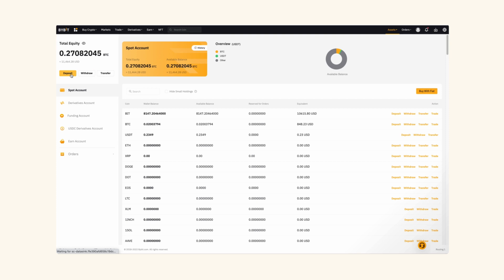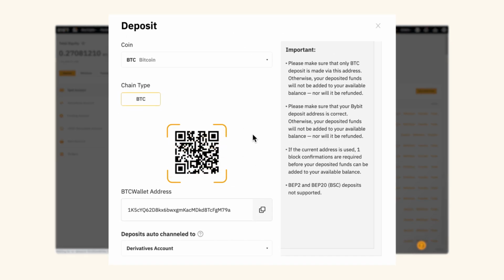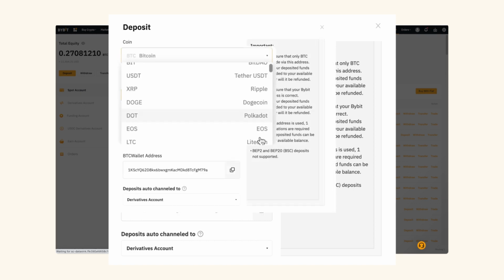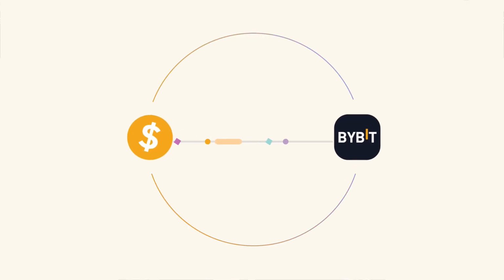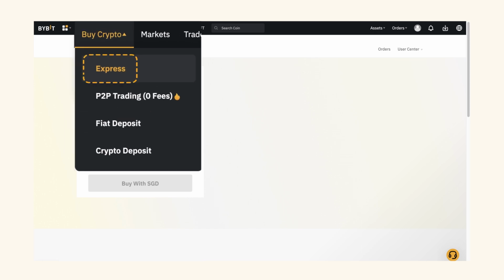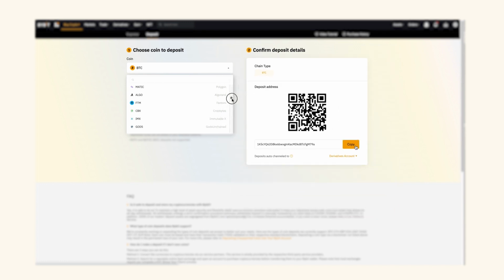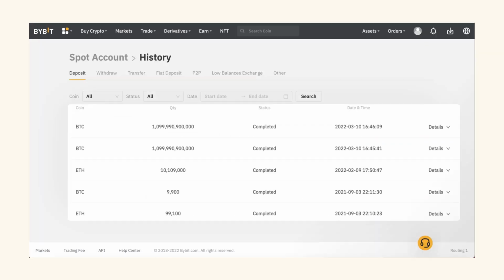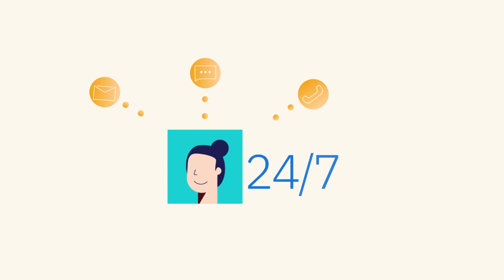How to Deposit Crypto Directly into Bybit | Bybit 101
Want to fund your Bybit account with crypto? Learn how you can do that with 2 simple methods!

Chapters:
0:00 Introduction
0:08 Deposit Through Our Spot Account
0:55 Buy Crypto/Express Portal
0:15  Checking Your Deposit

ABOUT BYBIT:
Established in March 2018, Bybit is one of the fastest-growing cryptocurrency exchanges, built on customer-centric values. We endeavor to provide a professional, smart, intuitive and innovative trading experience to better serve our customers, and are committed to creating a fair, transparent and efficient trading environment with 24/7 multi-language support as part of our service.

Follow Bybit Socials for more updates!